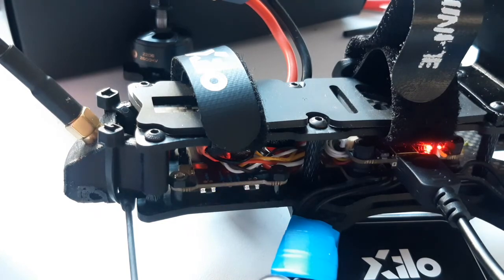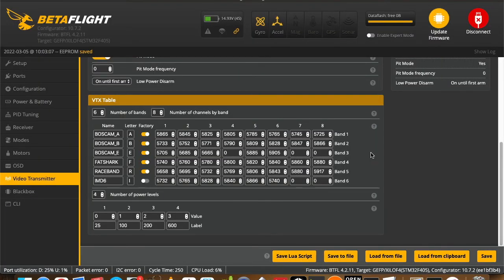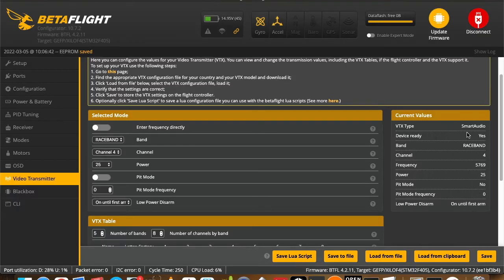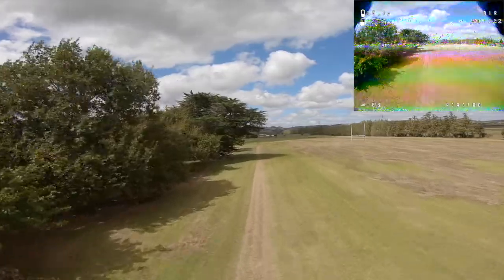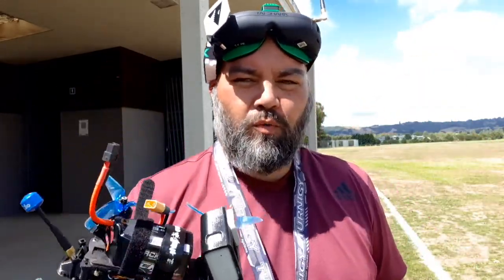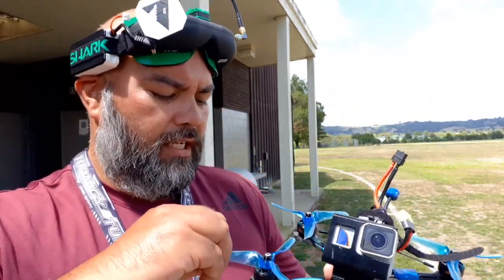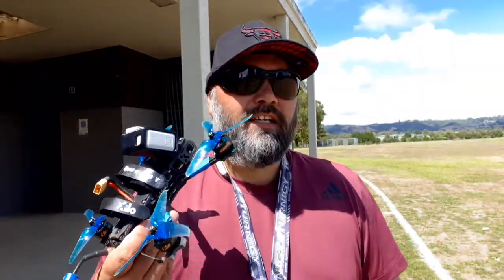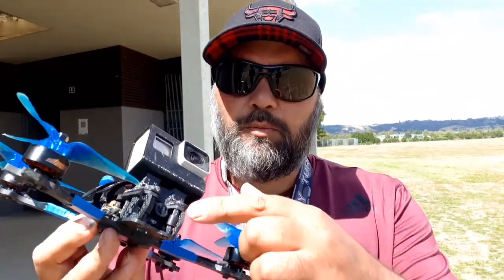Xilo Stax VTX Forever Pit Mode (Problem SOLVED)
Xilo Stax VTX Forever Pit Mode (Problem SOLVED), I was able to figure out the forever pit mode issue with the Xilo Stax VTX. JB gets you to download a TBS smart audio VTX table, however this doesn't work correctly for the Xilo VTX. Therefore in order to fix it, we need to downloaded the Xilo VTX table, this has worked a treat and we get to use the LUA scripts and telemetry via the OSD to change VTX channels and power. SOLVED. Instantly, I get great video. Enjoy.

Daily Driver Drone Gear:

Frame: FT210
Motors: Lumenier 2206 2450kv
ESC: Kiss 24a
PDB: Matek w/OSD
FC: Kiss V2
RX: TBS Nano
VTX: TBS Unify Pro
FPV Cam: Flite Test Rum Cam Swift
Antenna: TBS Triumph
Props: HQ 5x4.8x3
Radio: FrSky Taranis X9D Plus w\TBS Crossfire Micro V2
FPV Goggles: FatShark Attitude V5
Camera: GoPro Hero7 Black